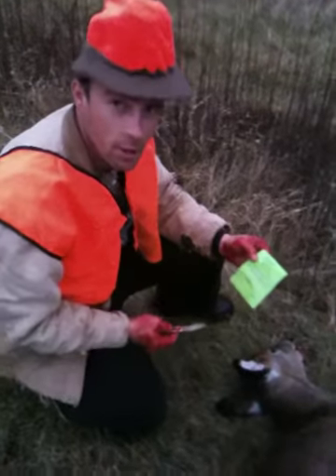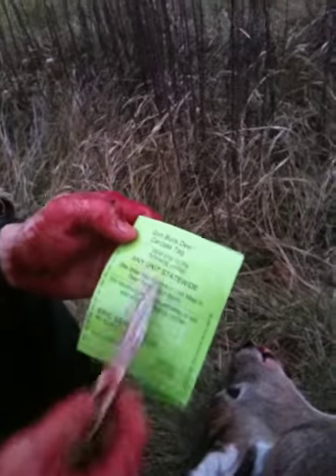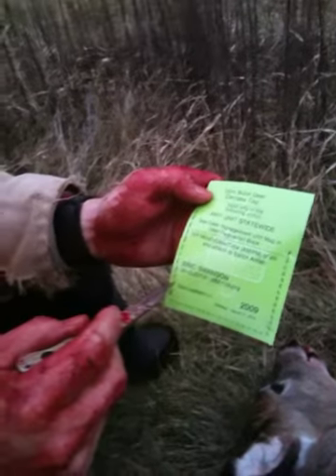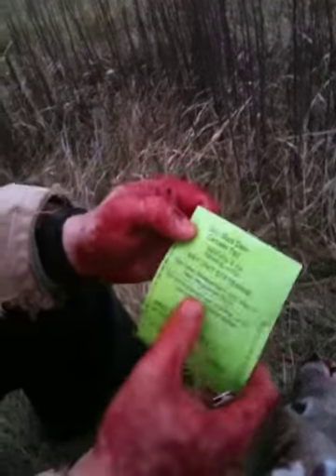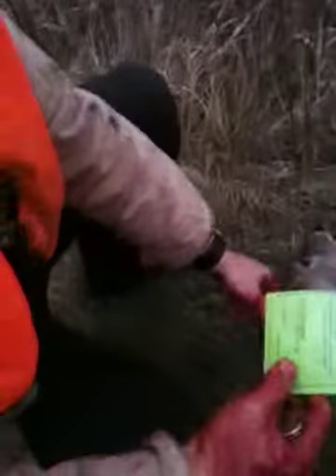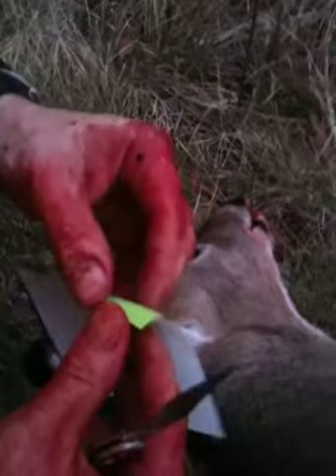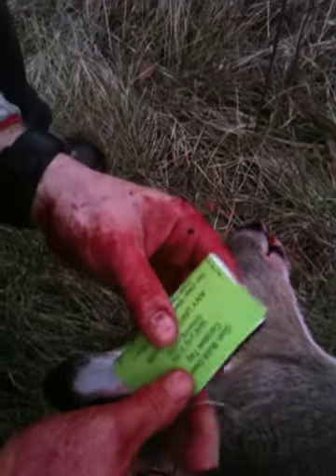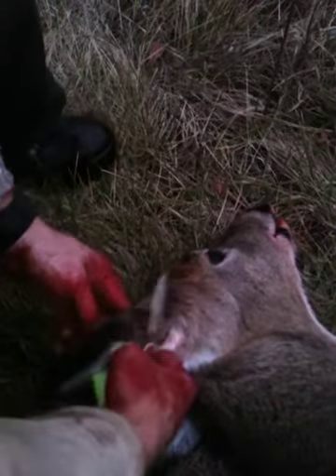How to Tag a Buck!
Mike Tags the Buck I shot in Wisconsin.  Turn up the volume to hear Mike's sage advice!